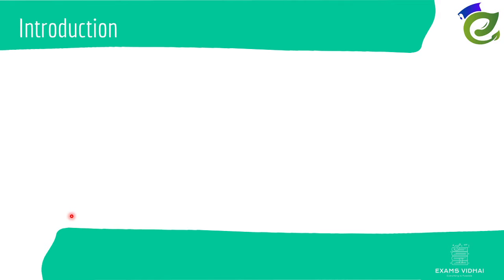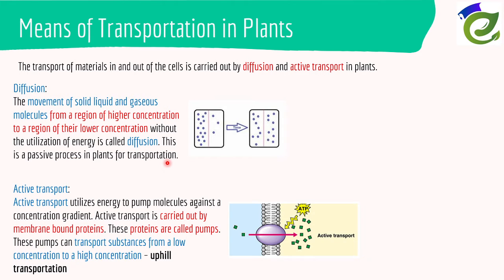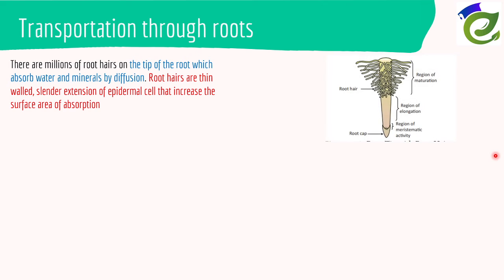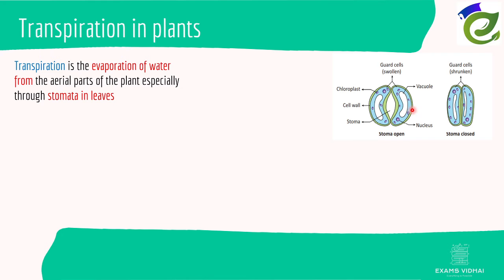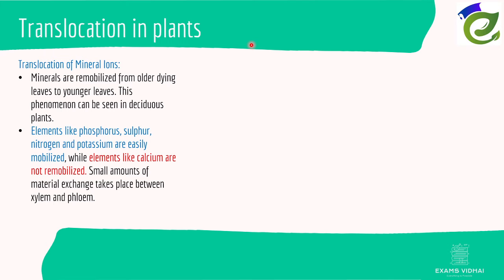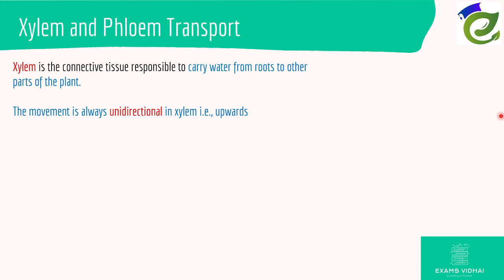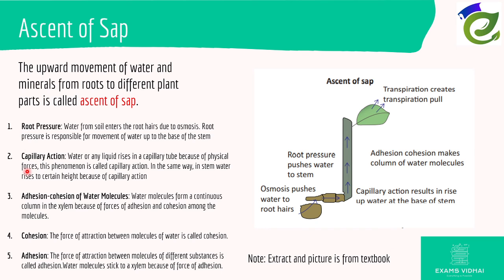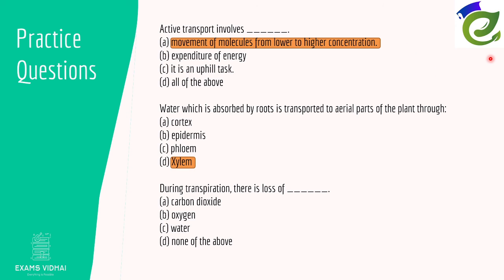Transportation in Plants and Circulation in Animals - Part 1|Science|NTSE NMMS|Vidhai Exams Possible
In this video, our Vidhai volunteer Ryan teaches about Transportation in Plants and Circulation in Animals concept for NTSE and NMMS exams preparation.

Vidhai
IIITDM Kancheepuram
Physics
Chemistry
Maths
Mental Ability
Biology
NTSE
NMMS
Exams Vidhai